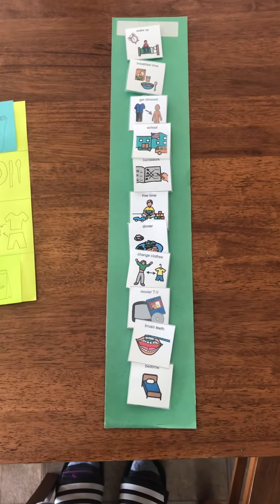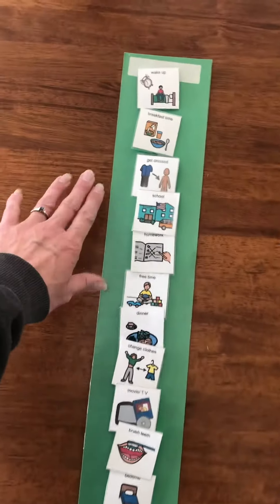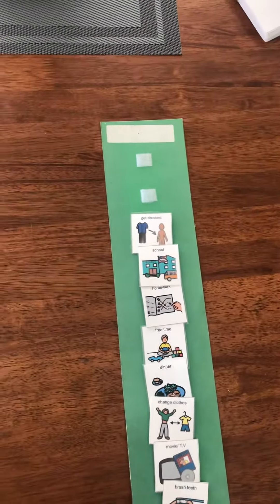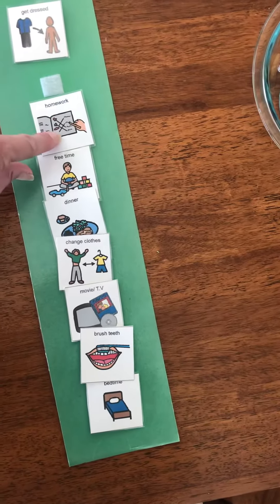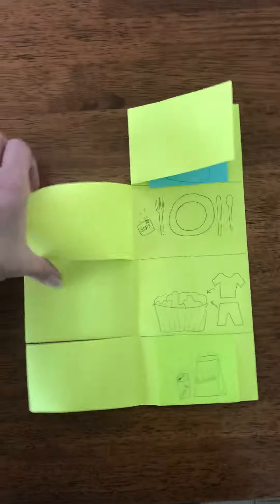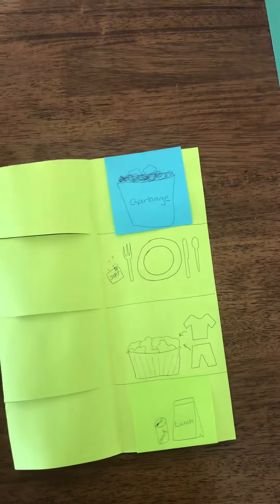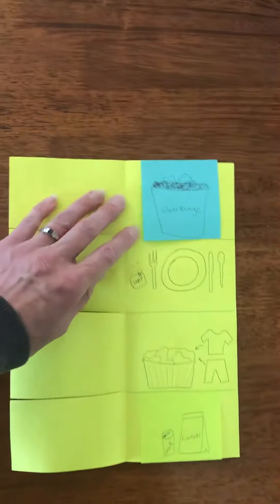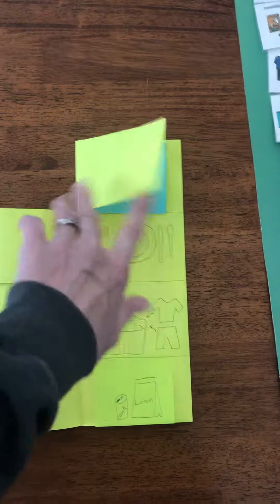Visual Schedule Home Examples